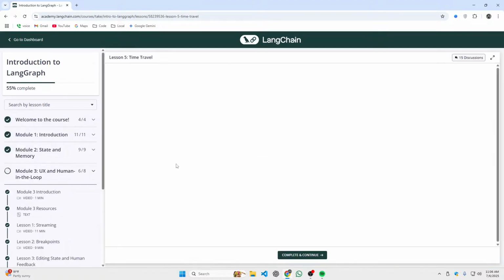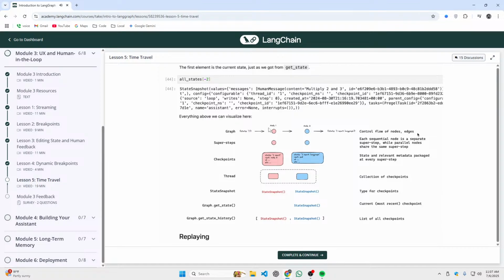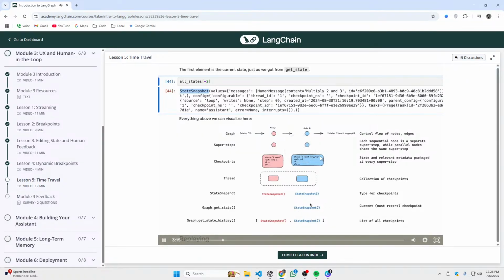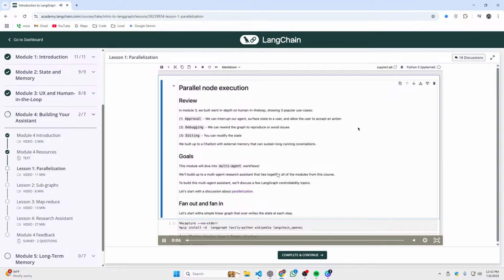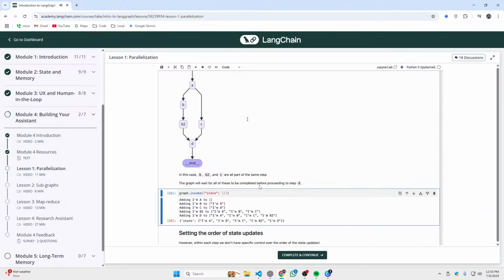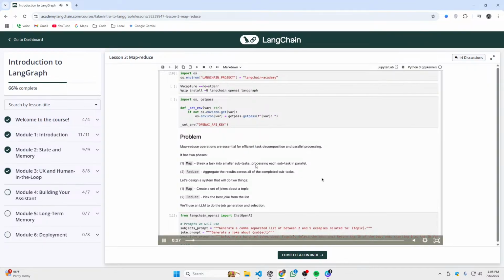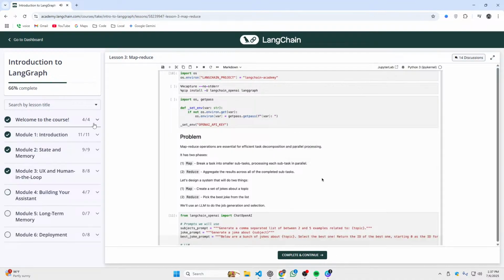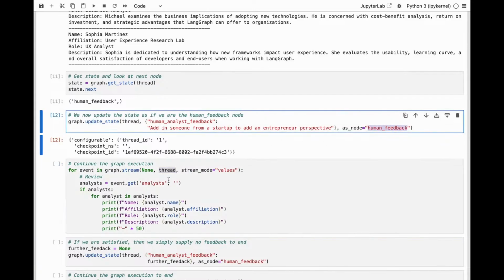🔴 Live | Building & Designing in LangGraph | AI Automation | Tamil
👋 Welcome to my daily dev stream – now in Tamil!

🎯 Today’s Build
Designing and building an intelligent AI automation system using LangGraph – where cutting-edge LLMs meet real workflows.

💡 What you’ll see today:

Live coding LangGraph flows

FastAPI + LangChain + AI Agent design

Realtime debugging + testing

Workflow automation using OpenAI / Claude

My raw thought process as I build

Q&A – in Tamil + English!

🌱 Part of my 100DaysOfBuild challenge — where I build tools, products, and experiments in public every single day.

🧠 Today’s Stack / Tools:

LangGraph (multi-agent orchestration)

FastAPI (backend API)

ChatGPT (for support + prompts)

AI-assisted automation workflows

Tamil commentary with tech insights

💬 Ask anything in the chat — AI agents, LangGraph help, Python backend tips, or anything dev-related.